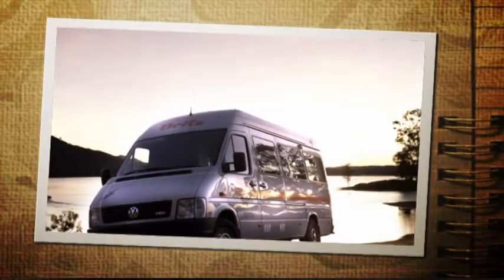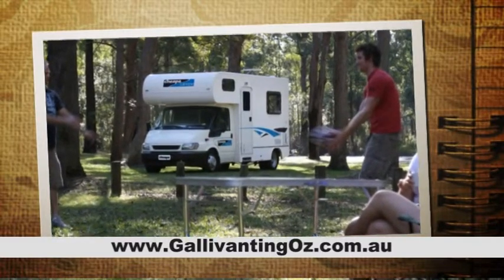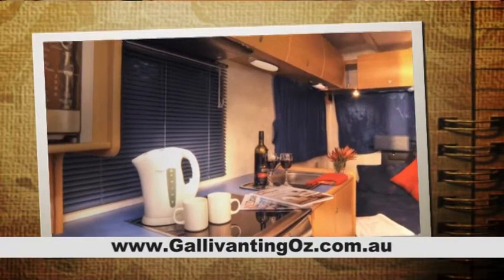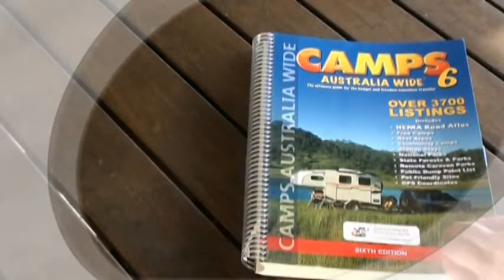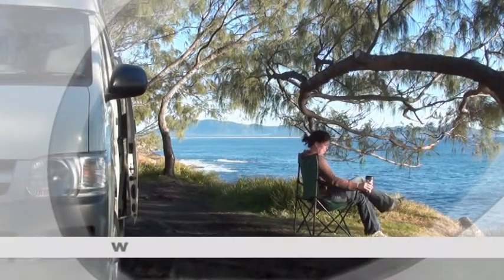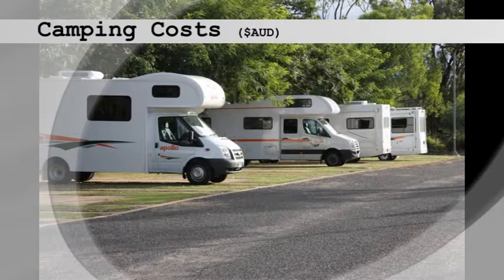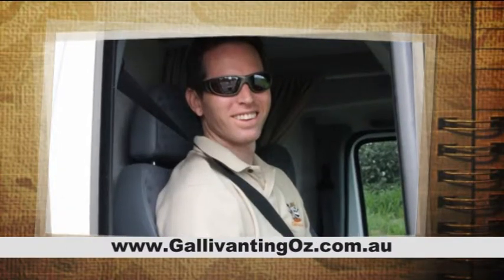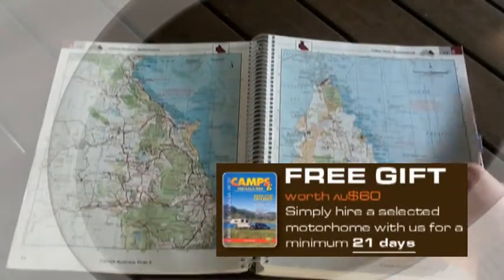Camping Options with Motorhome Hire and Campervan Hire Australia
Find out more about freedom camping and staying in commercial campgrounds when travelling in a motorhome or campervan in Australia.  At Gallivanting Oz we provide our clients with Motorhome Hire and Campervan Hire in Australia.  Speak to us for a quote and more information on how we can help you.